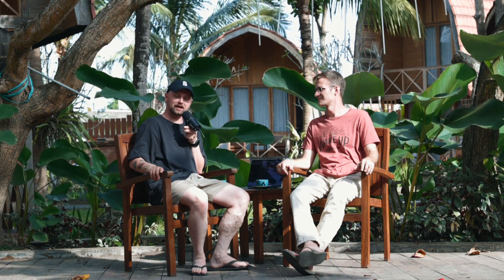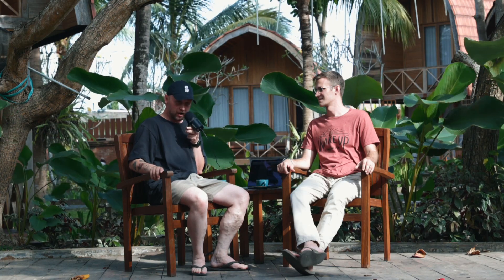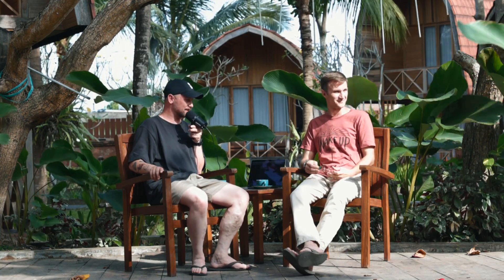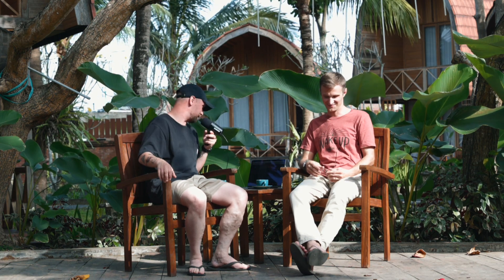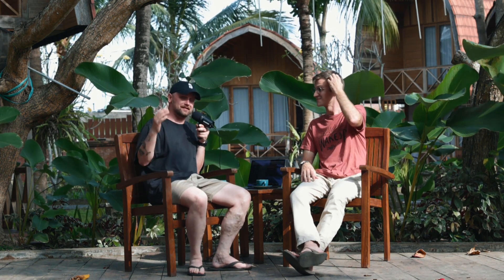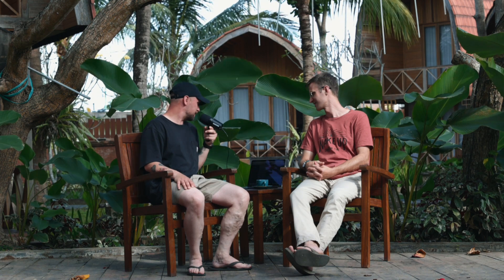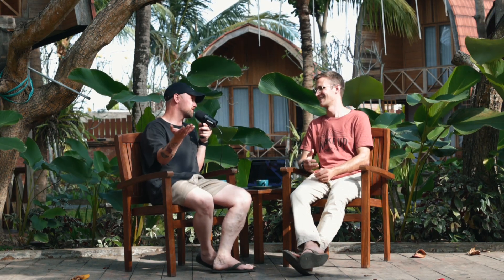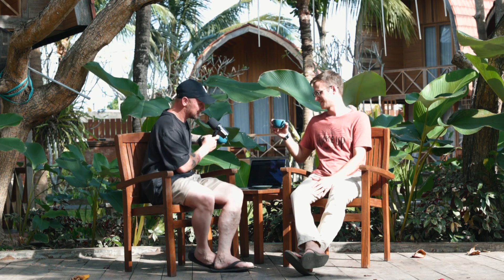What You Didn't Know About Indonesian Coffee ( With Taylor ) Coffee Roaster Warm Up Sessions Podcast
We chat with Taylor, who helps produce coffee in Indonesia, about their local coffee scene, different processing methods, and why talking about coffee sustainability is not all about paying farmers more. This episode is filled with insight into coffee farming at origin and its overlap with culture.